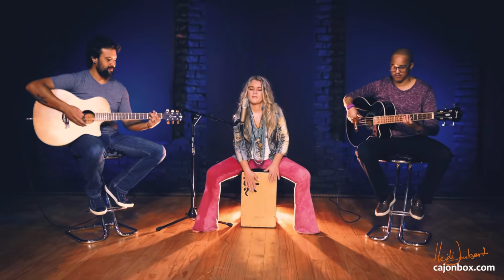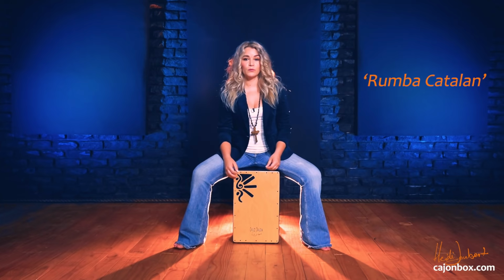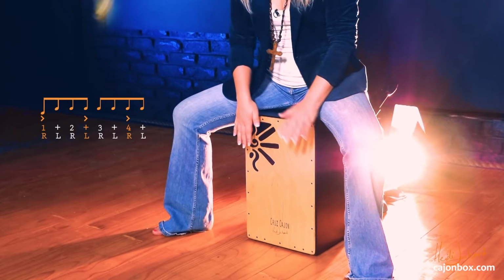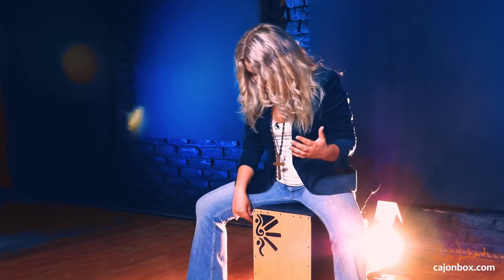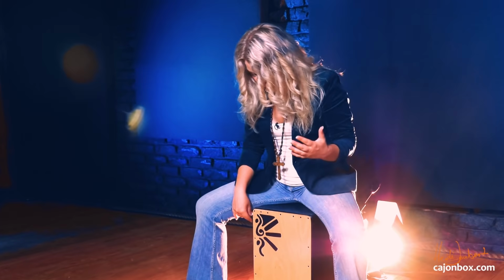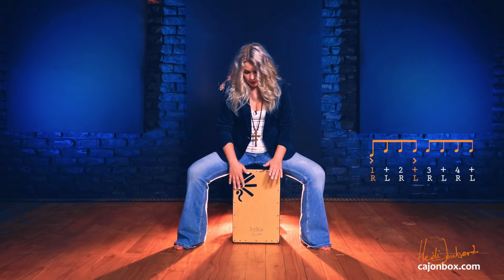Modern Method for Cajon / Groove Lesson 1 / Rumba Catalan / Heidi Joubert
😘 Check my Modern Method for Cajon